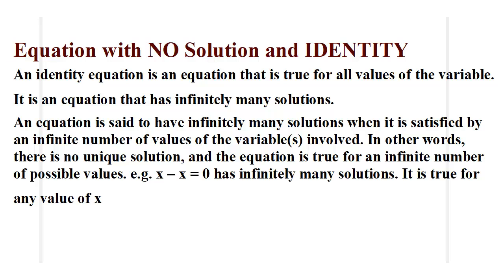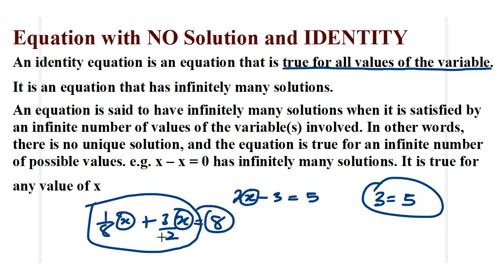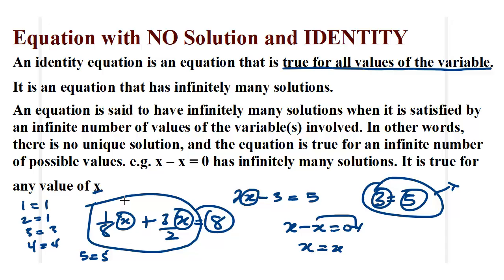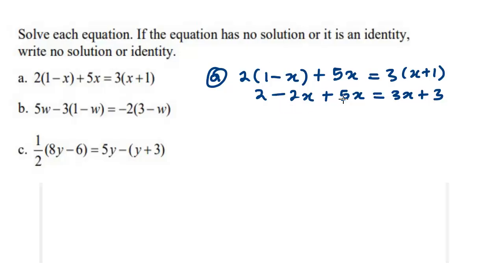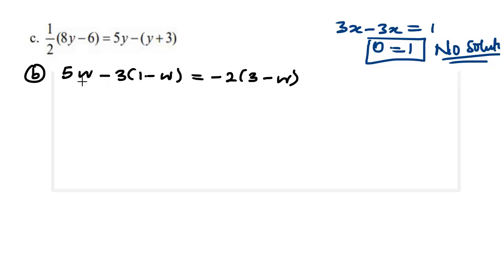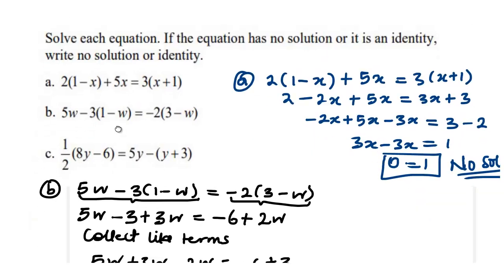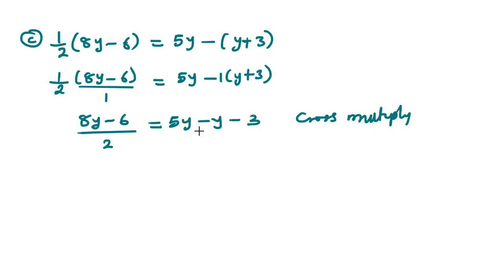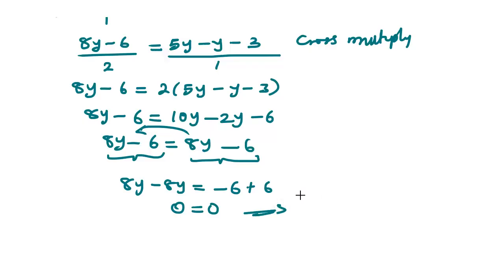Linear Equations With No Solution, Identity and Infinitely Many Solutions